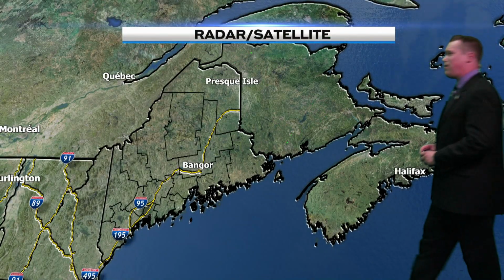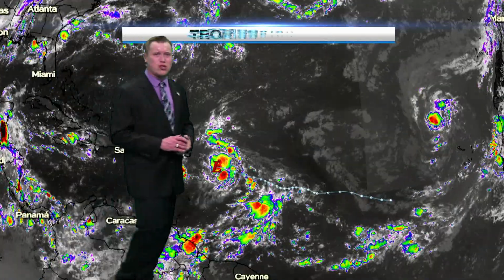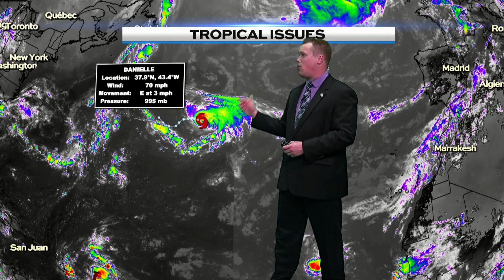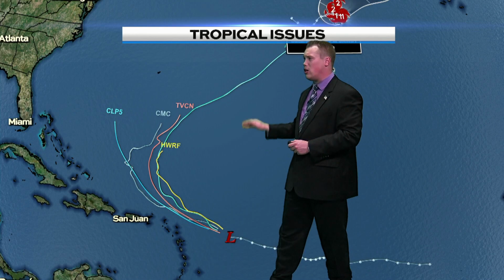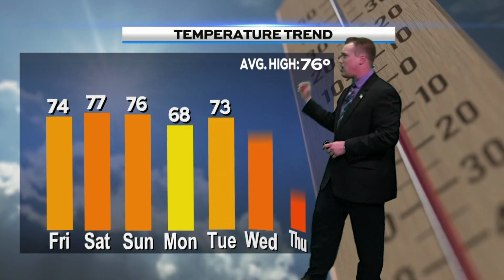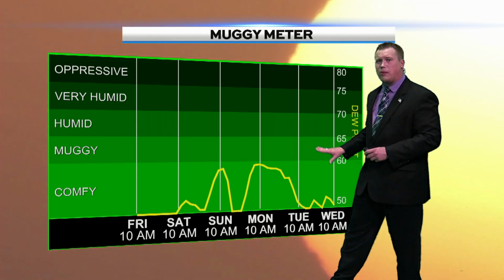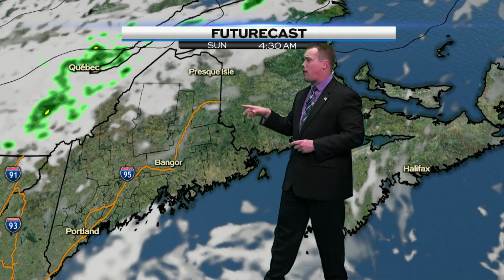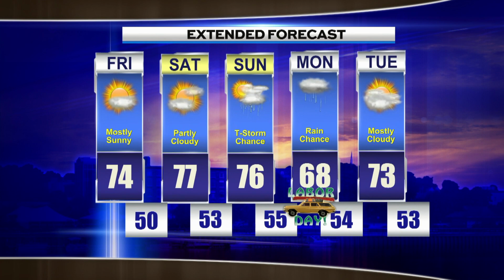Afternoon Weather Friday September 2nd